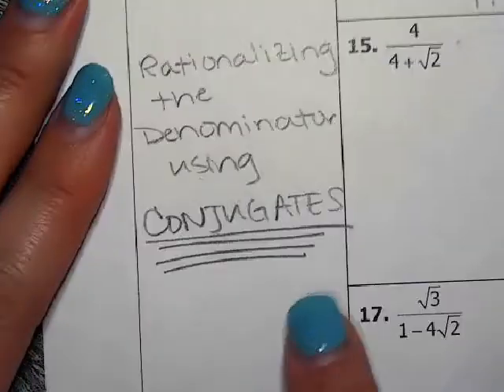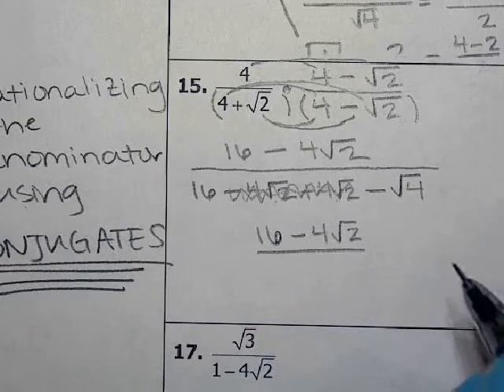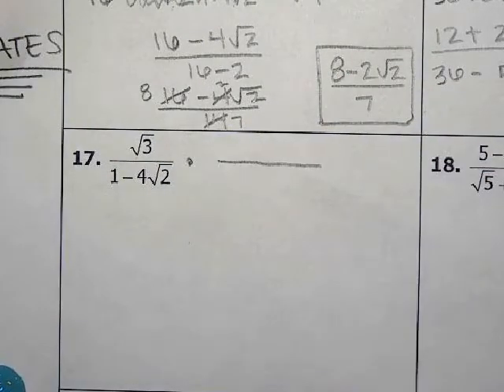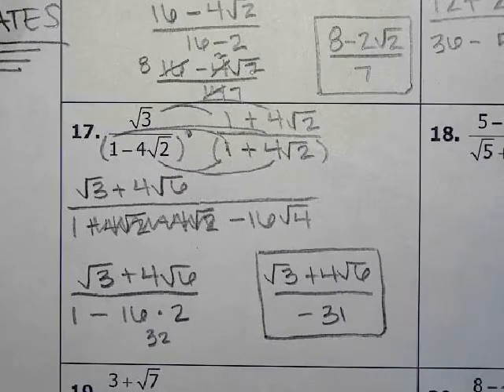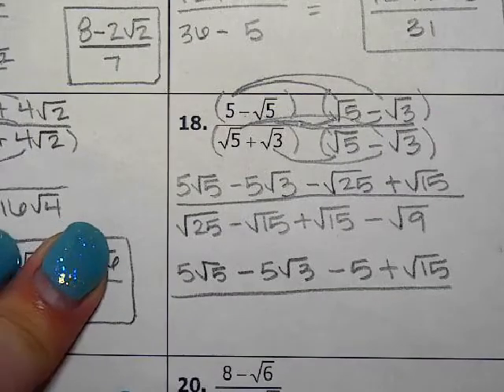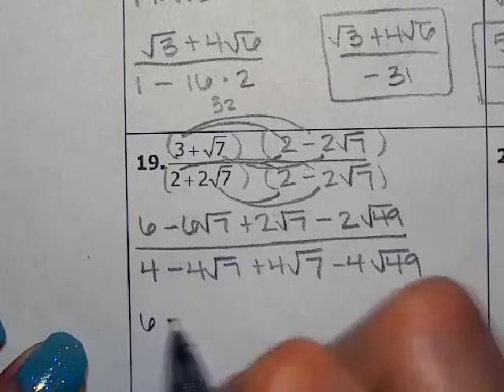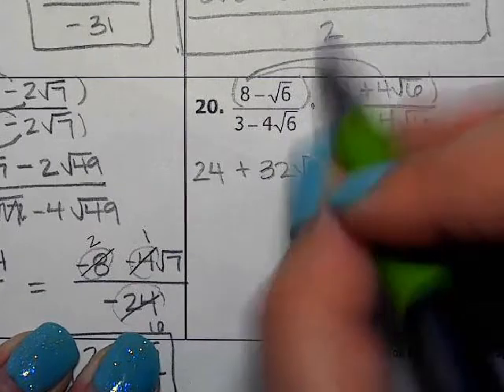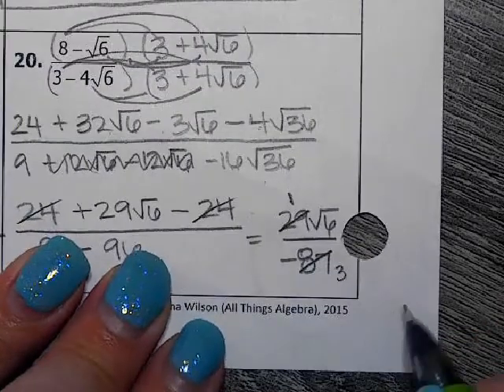Dividing Radicals Part 2